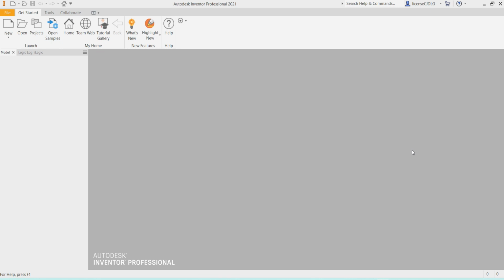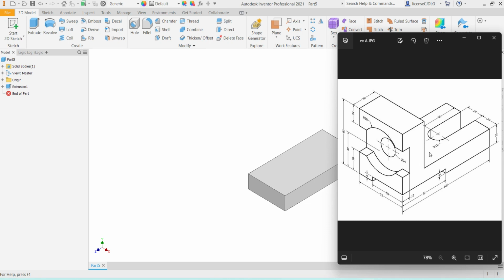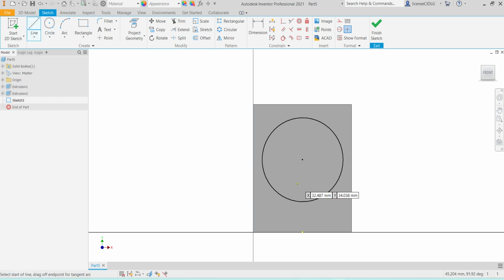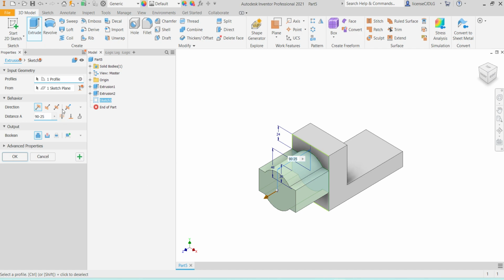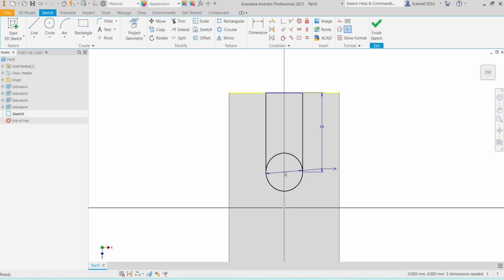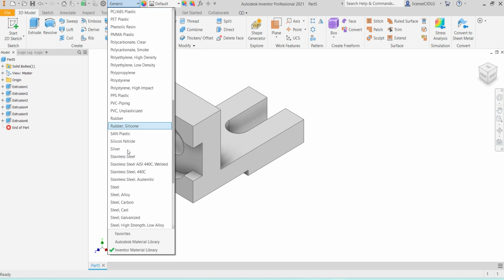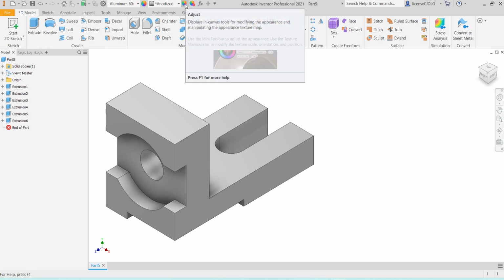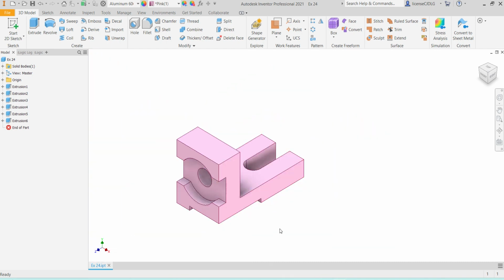Autodesk Inventor 3D Modeling Tutorial: Ex 24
🚀 Welcome to our Autodesk Inventor 3D Modeling Tutorial series! In this episode, we delve into advanced techniques and tips to enhance your 3D modeling skills using Autodesk Inventor.

Play List-

🔧 What You'll Learn:

Advanced Modeling Techniques: Explore advanced features and workflows in Autodesk Inventor to take your designs to the next level.
Efficiency Tips: Discover time-saving tricks and best practices to streamline your modeling process and increase productivity.
Real-World Applications: Learn how to apply these advanced techniques to real-world design scenarios and projects.
🎥 Comprehensive Tutorial:
This tutorial provides step-by-step guidance, accompanied by clear instructions and practical examples, making it suitable for both beginners and experienced users.

🔍 Key Topics Covered:

Advanced part modeling techniques
Advanced assembly modeling techniques
Efficiency tips and best practices
Real-world design examples and case studies
Don't miss out on the latest tutorials in our Autodesk Inventor series!

💡 Let's unlock the full potential of Autodesk Inventor together!